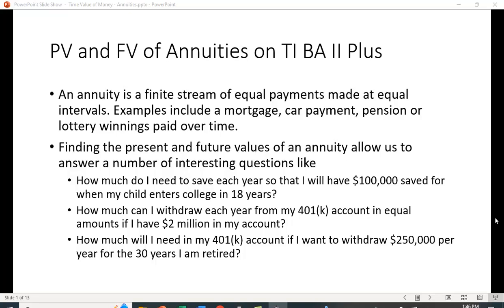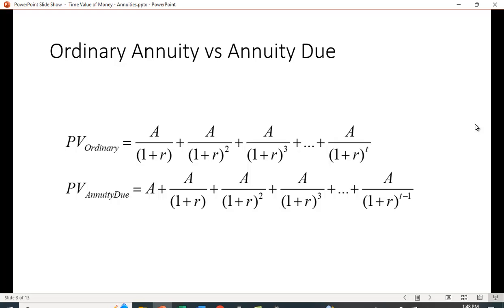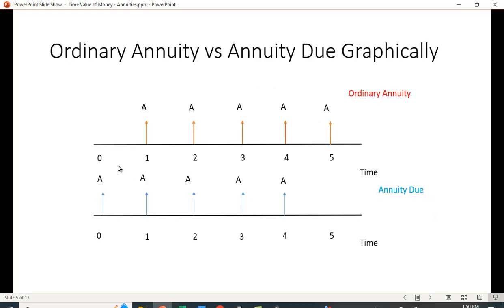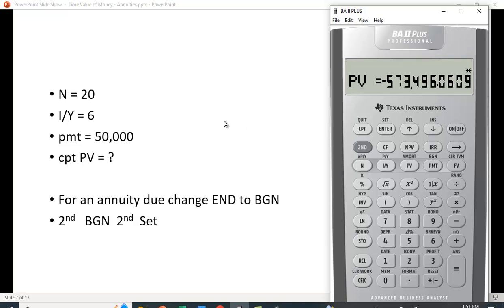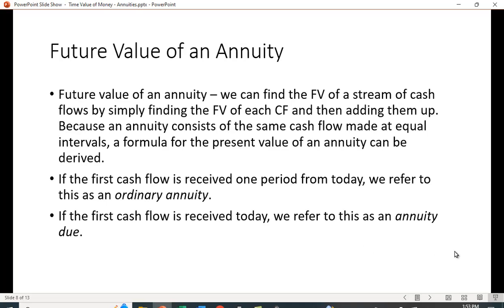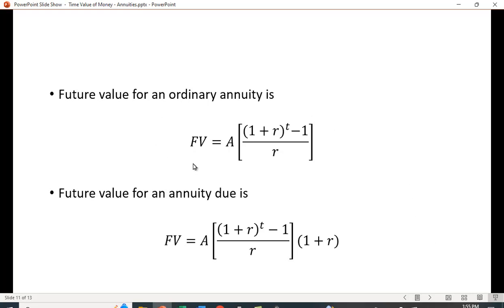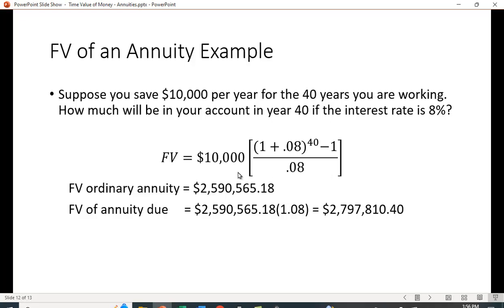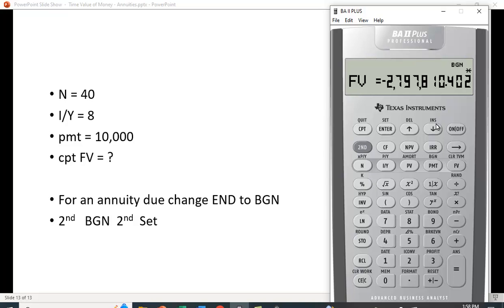PV and FV of Annuities on TI BA II Plus